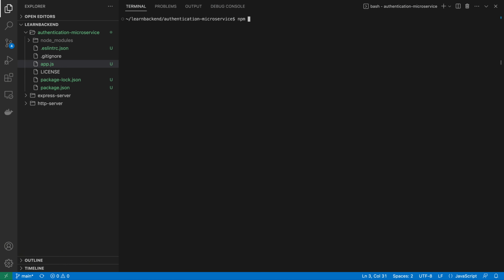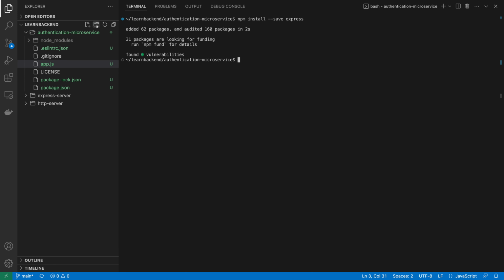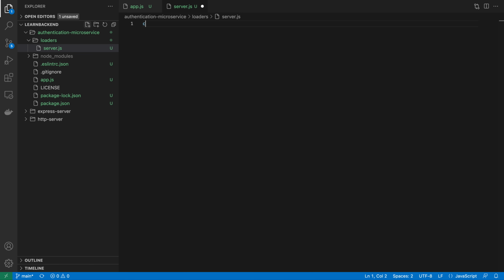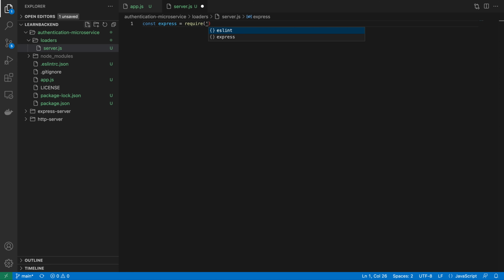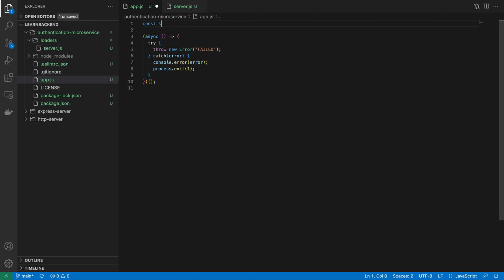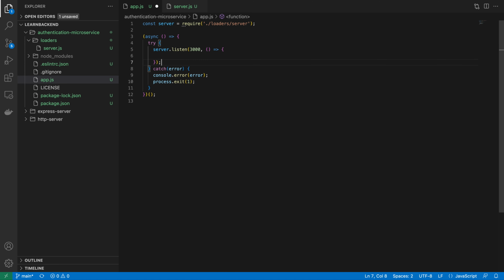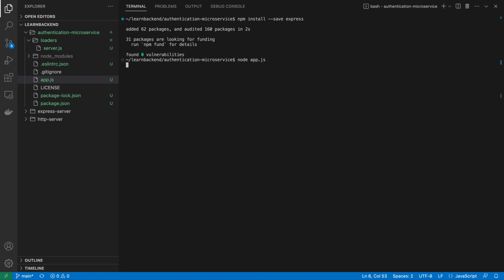Build Layered Microservices - 11: Creating the Server Loader Module